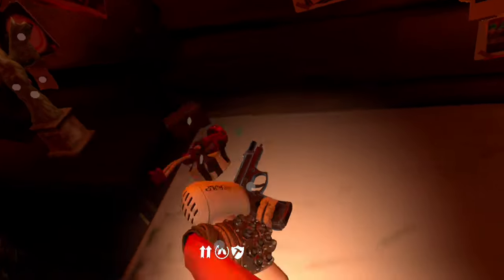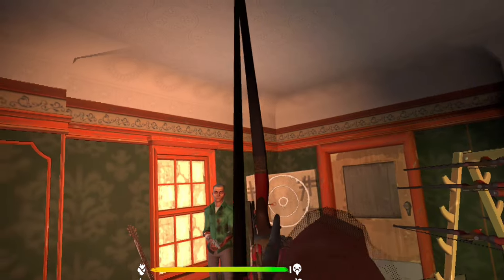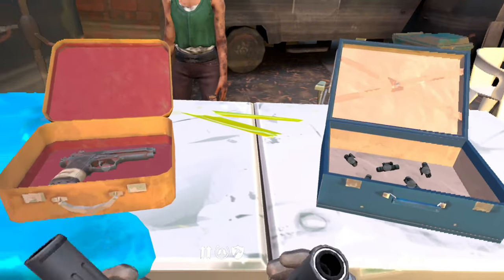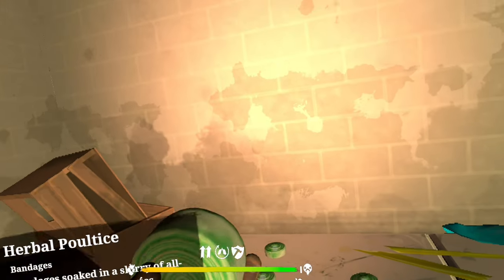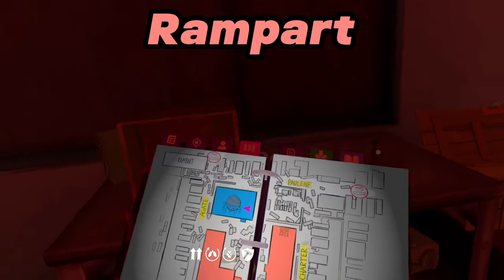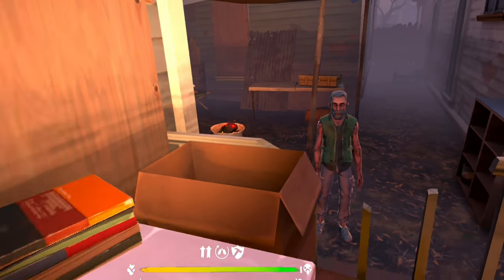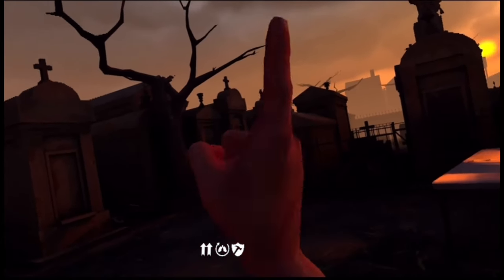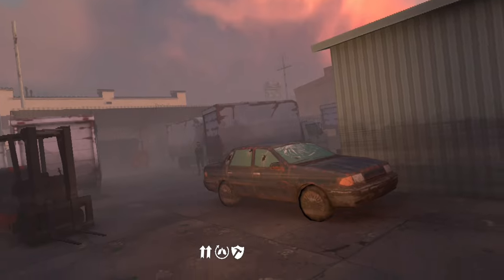All Exile Foothold Locations & Rewards - TWD Saints & Sinners 2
A fun and quick guide of all the exile foothold camp locations and rewards, where you’ll find new items like the recurve bow, suppressors energy drinks and more!! This includes via Corolla as well